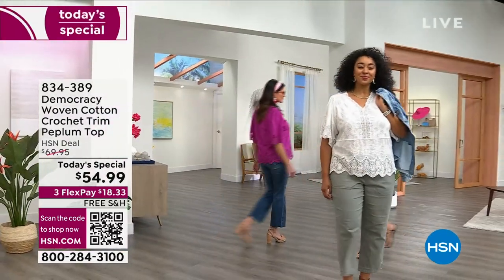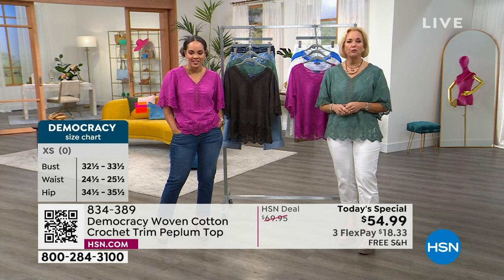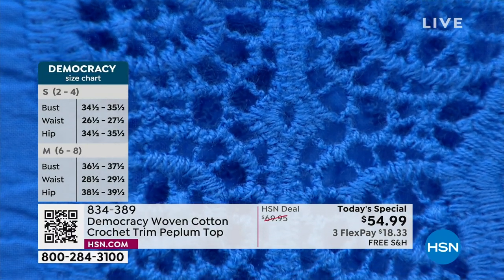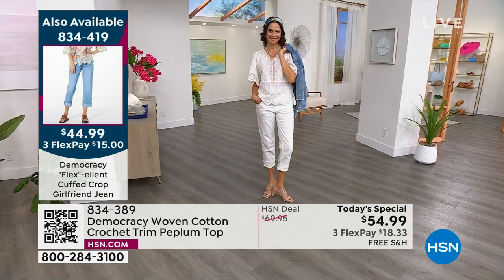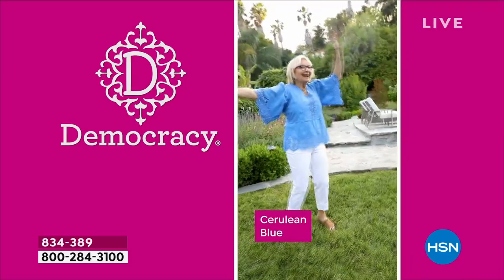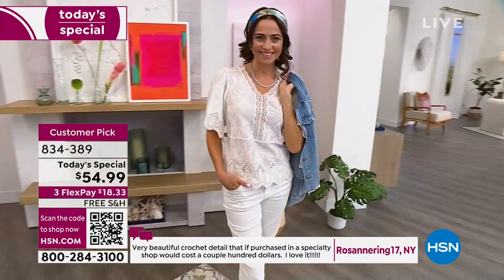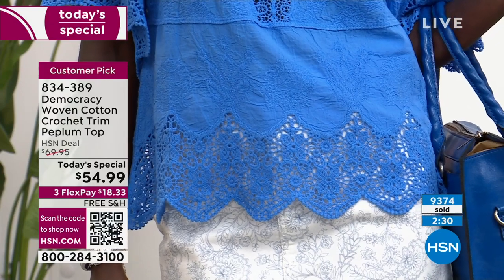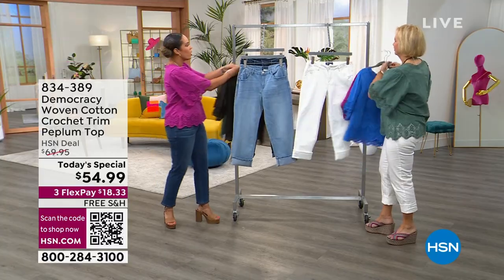Democracy Woven Cotton Crochet Trim Peplum Top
A sweep of fresh, scalloped openwork crochet adds a flirty finish to this Bohoinspired cotton top from Democracy.